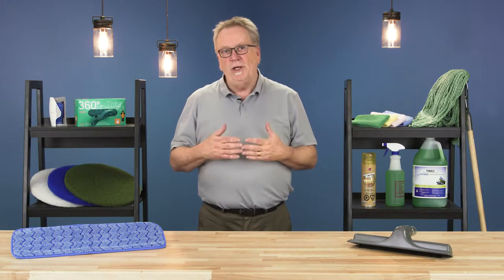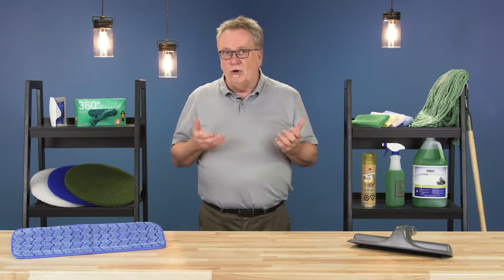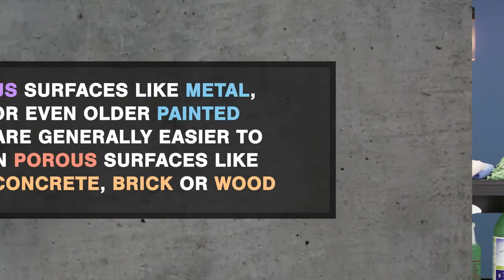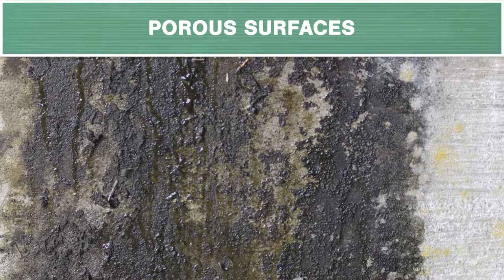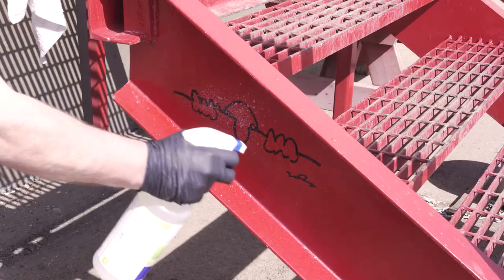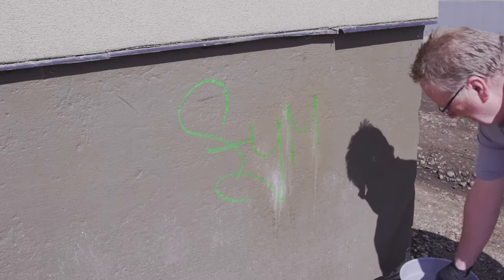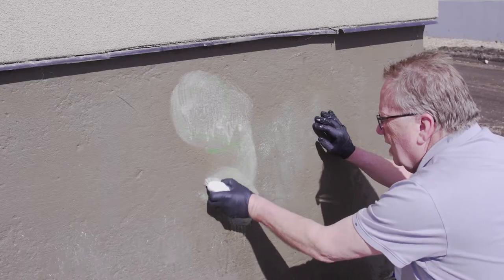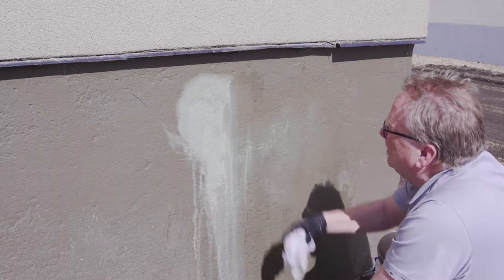How to Remove Graffiti | Clean Care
In this episode of Clean Care, Bill shows how to properly remove graffiti. Graffiti removal is one of the most difficult cleaning tasks and is dependent on the surface type. Always test the surface first to ensure that the graffiti remover won't damage the material.

00:00 Intro
00:20 What You'll Need
00:34 Severe Cases
01:04 Porous Surfaces